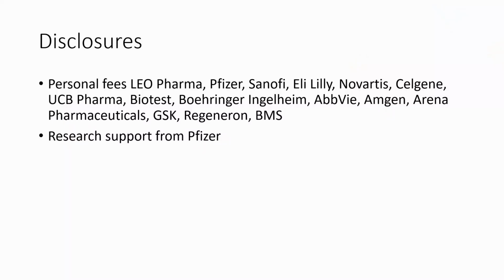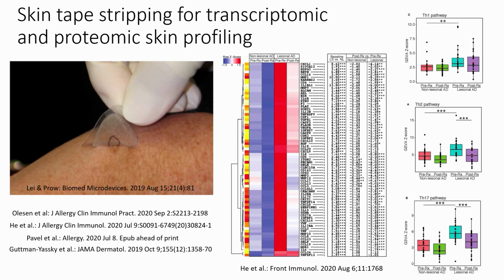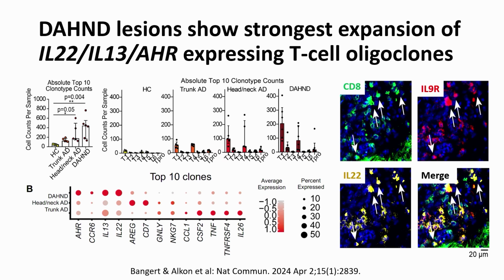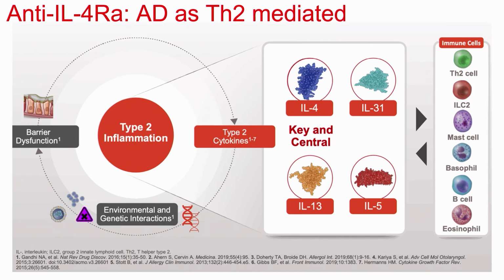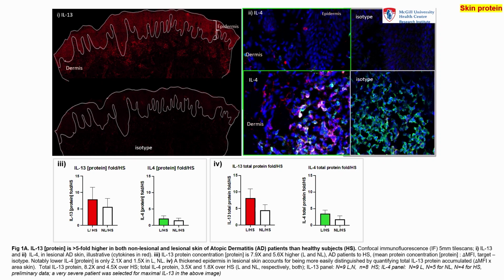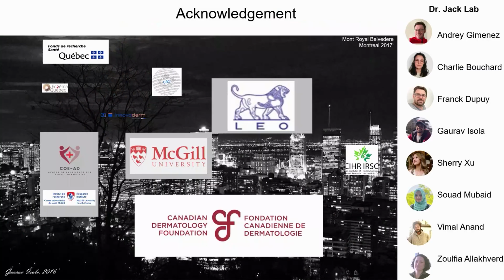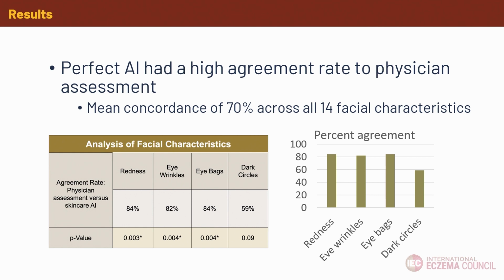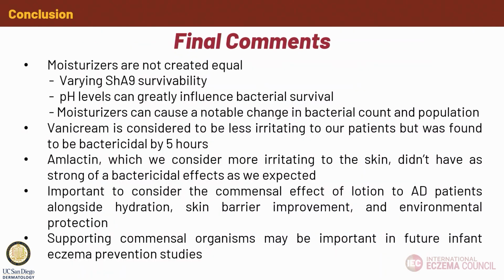IEC Symposium on What's New in Pathogenesis & Mechanisms? Drivers of Disease Part 2 10-12 PM Central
IEC Symposium on What's New in Pathogenesis & Mechanisms? Drivers of Disease at SID 2024 | May 15, 2024 | Part 2